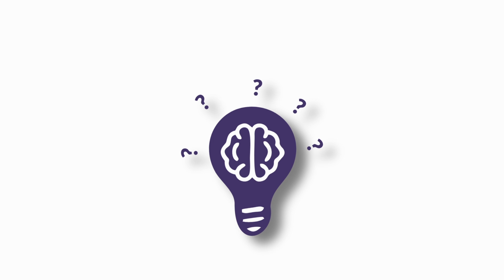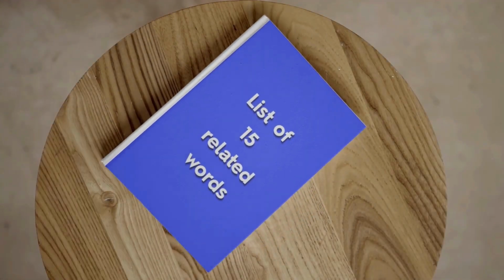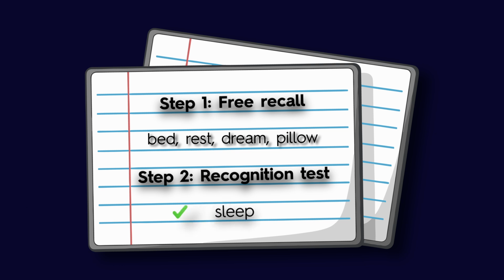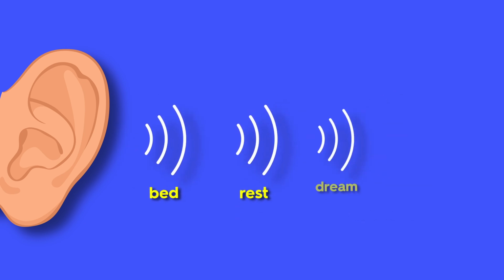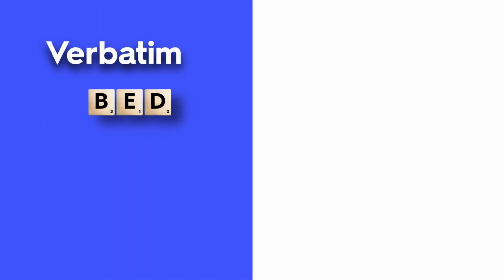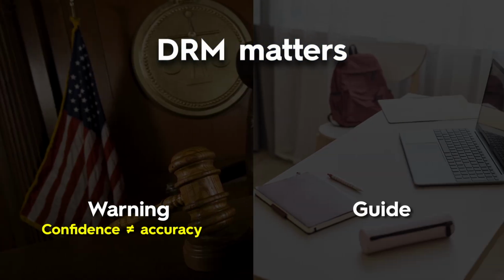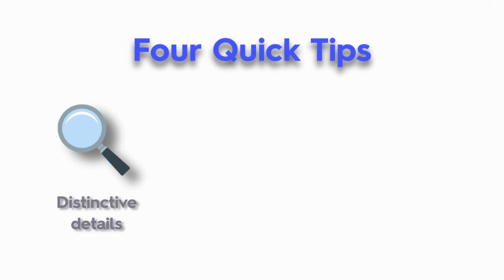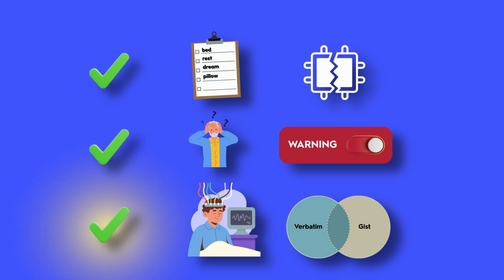DRM Procedure Explained: How False Memories Form in Psychology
Want to test your understanding of DRM and false memory? Get the quick practice quiz + study guide here:

Can your brain “remember” a word that was never actually presented? The DRM (Deese–Roediger–McDermott) procedure shows that many of us confidently recall a word that never appeared—revealing just how easily false memories can form.

In this video, you’ll learn:

- What the DRM procedure is and why it’s so widely used in psychology
- How related word lists reliably produce false recall
- What “critical lures” are and why the brain fills in missing information
- How activation–monitoring theory and fuzzy-trace theory explain memory errors
- Why confident memories can still be inaccurate
- Practical strategies to reduce false memories during studying or eyewitness tasks

If you're studying psychology, cognitive science, or prepping for exams, this breakdown gives you both the conceptual foundation and real-world implications of the DRM paradigm.